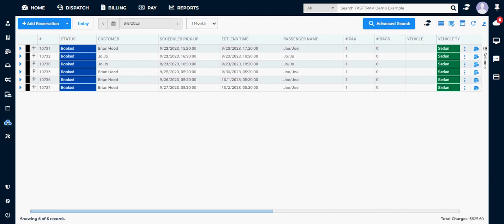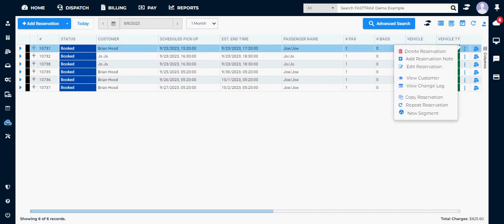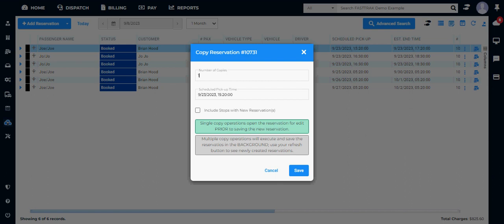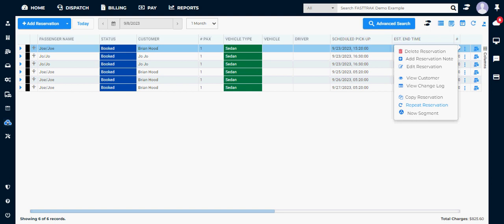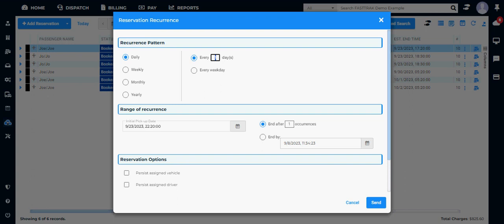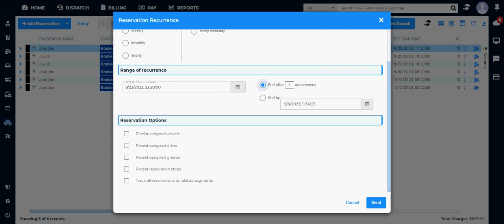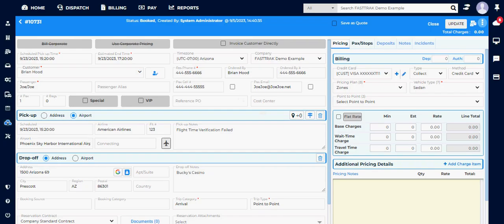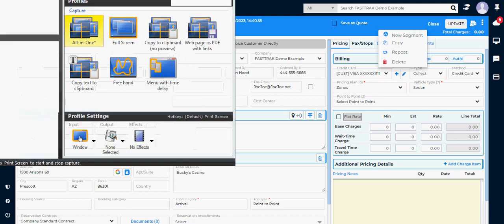InVision - COPY, NEXT SEGMENT and REPEAT Reservations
Brief video describing how to COPY, NEXT SEGMENT and REPEAT reservation using InVision